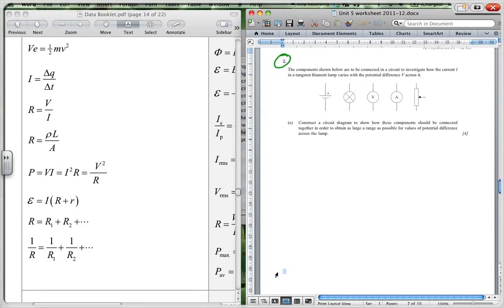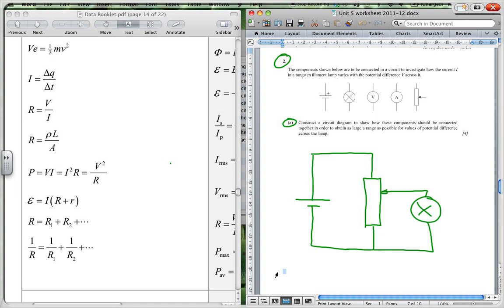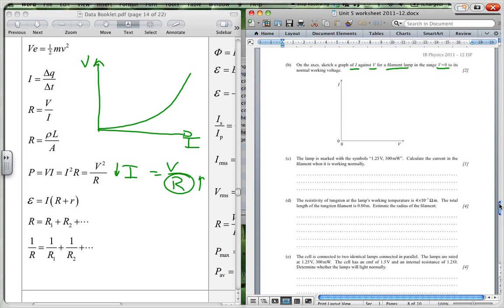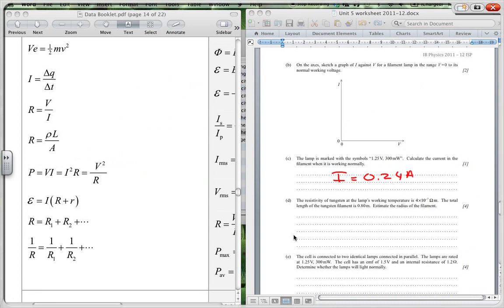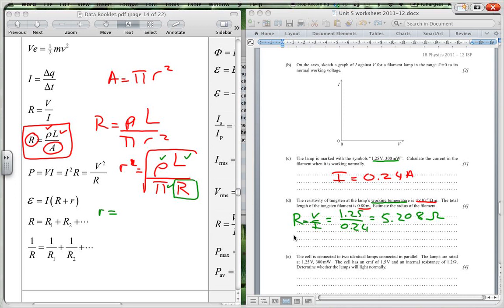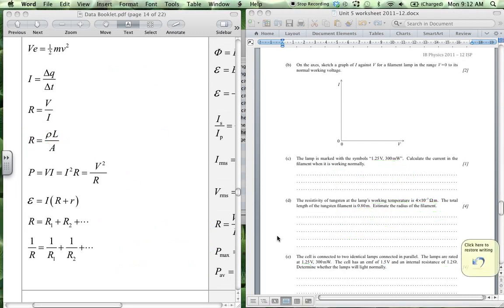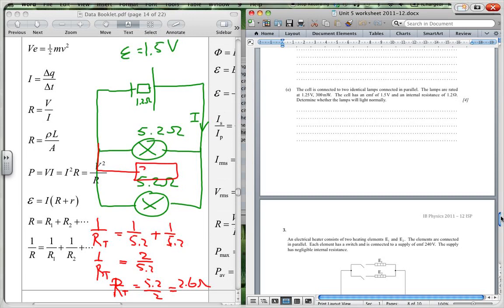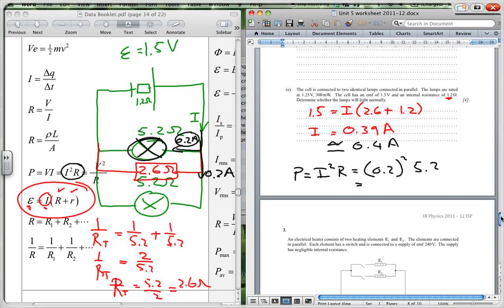Unit 5 Worksheet 2011 - 12 Section B Q 2